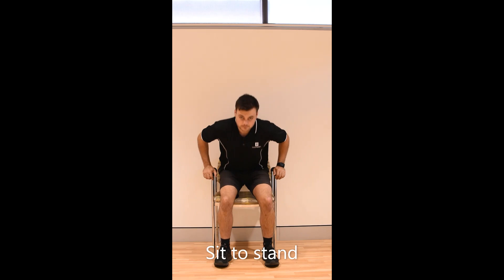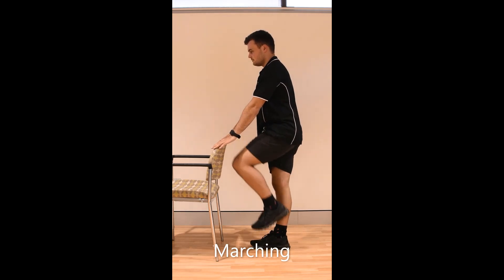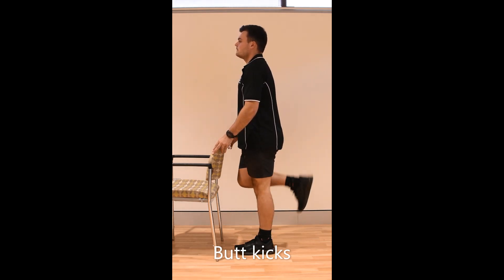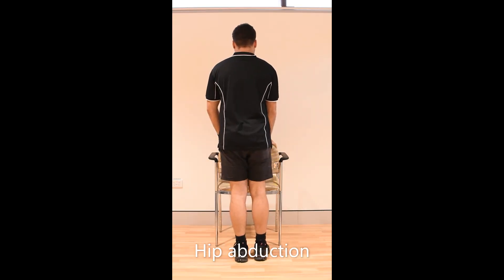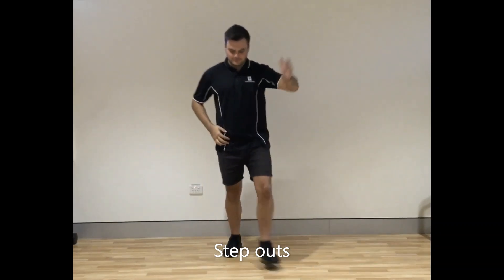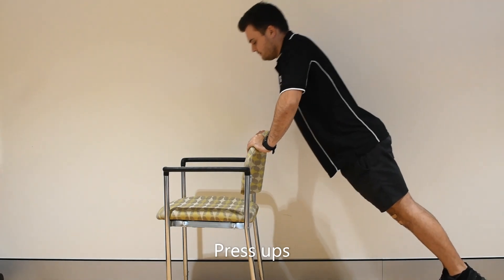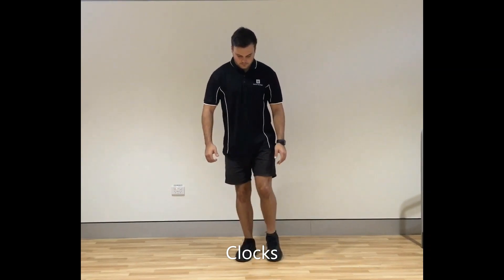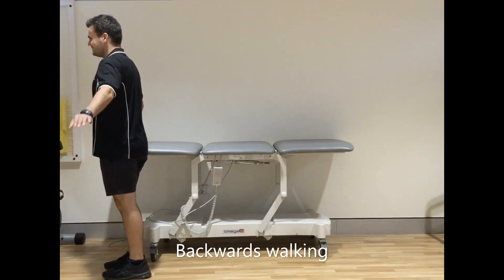General standing exercises for strength and balance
A series of videos from Swan Hill District Health Physiotherapy Department to support exercise and rehabilitation after surgery at home.